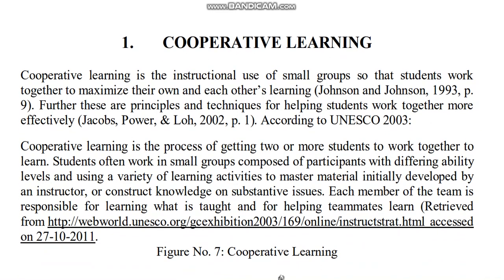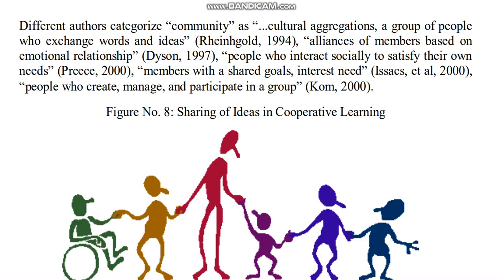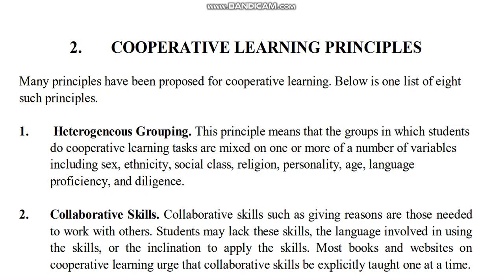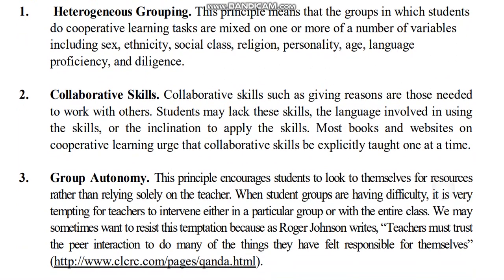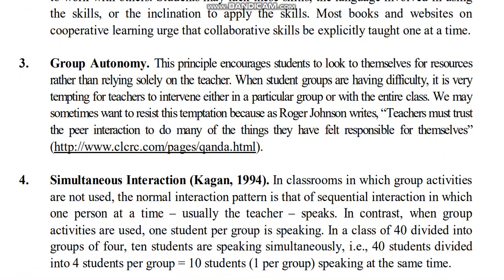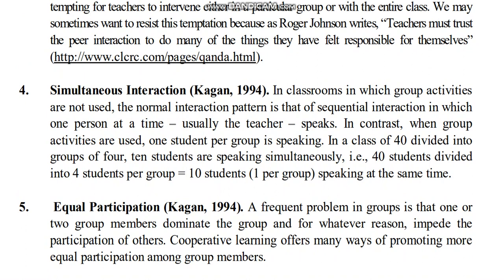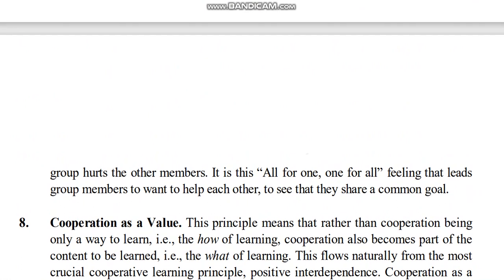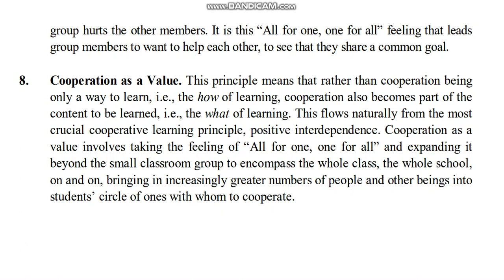Cooperative Learning | Cooperative Learning Principles | Heterogeneous Grouping | Collaborative